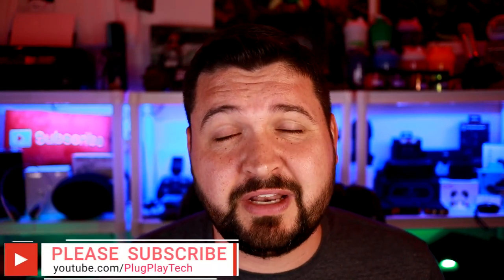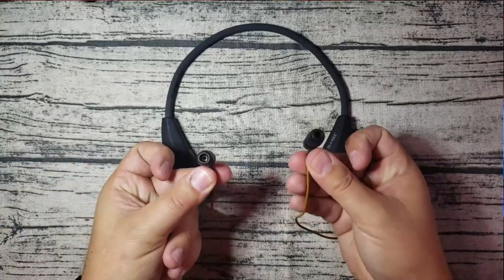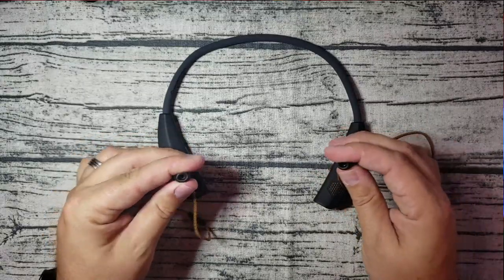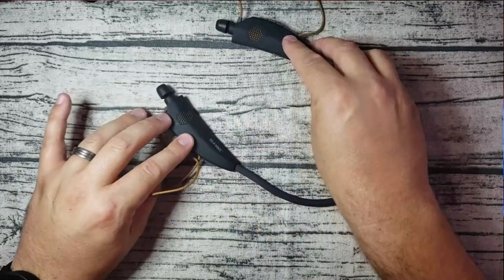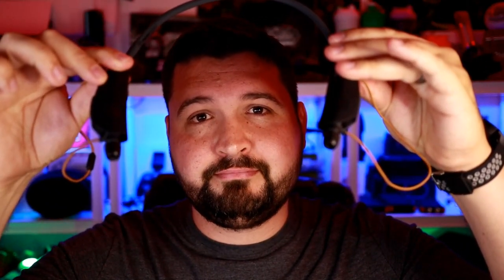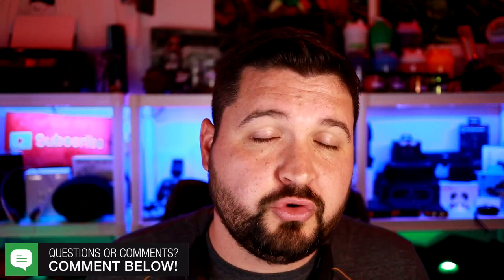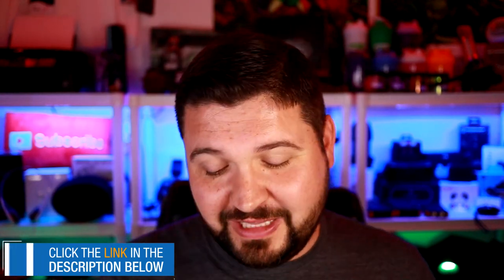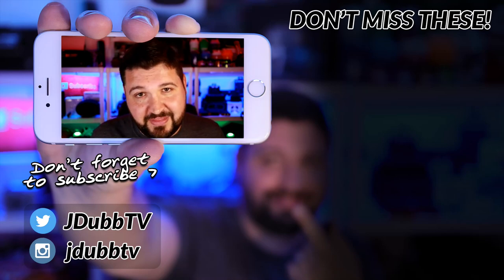Neckband Earbuds 2019! | Tough Tested Flex Procomm 2 Review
Looking for the best neckband earbuds 2019? The Tough Tested Flex Procomm 2 should be on your list! Some features include 15 Hour Battery life, 23 NRR Noise Reduction Rating, OSHA approved earbuds and so much more! You can learn more and order some yourself here:

See all of the gear I use to make my videos